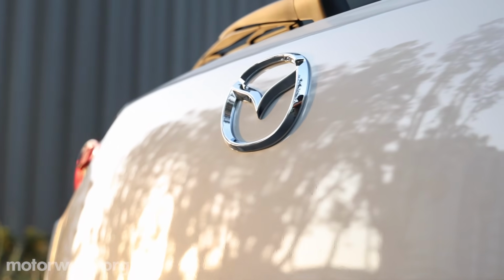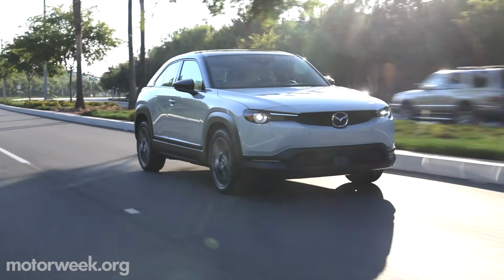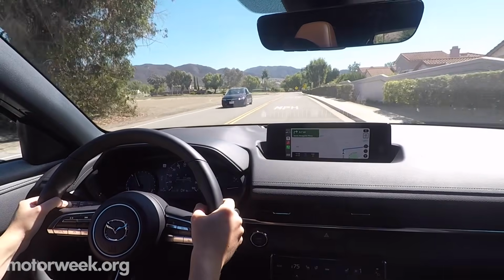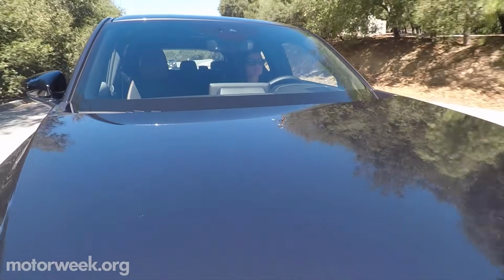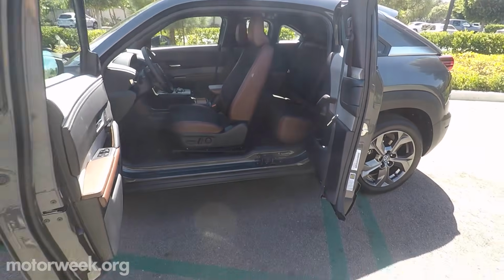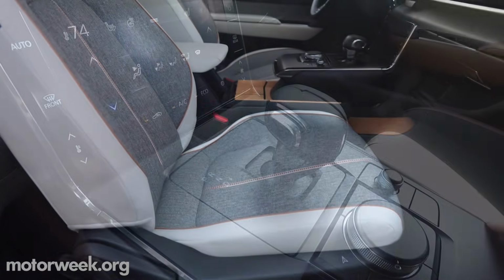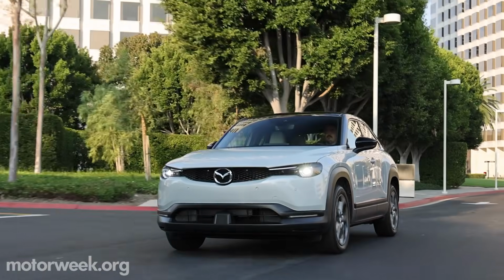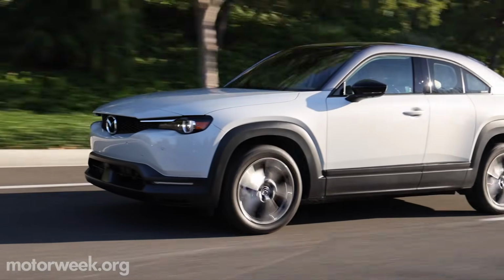2022 Mazda MX-30 | MotorWeek First Drive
Mazda's first EV in North American arrives...with a 100-mile range and available only in California. Our Digital Producer, Jessica Ray, heads out to drive it for the first time!